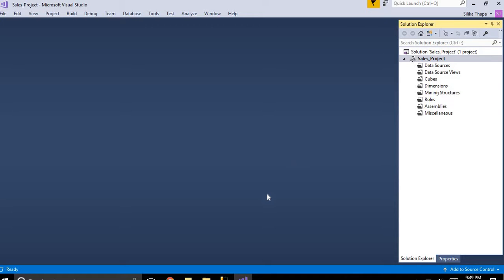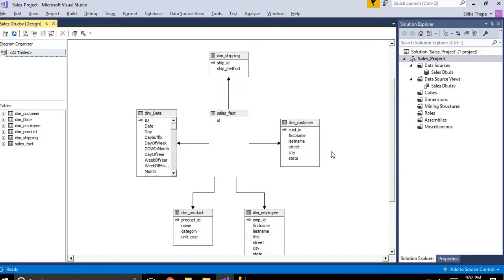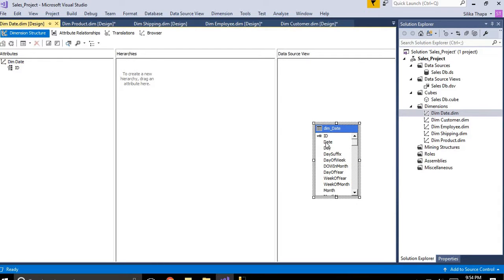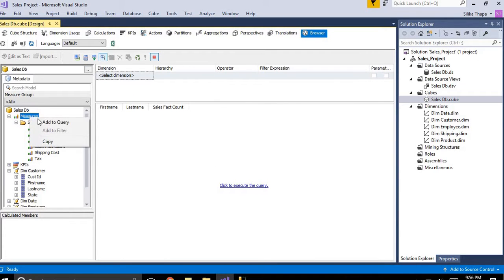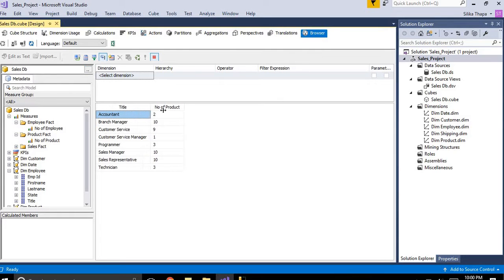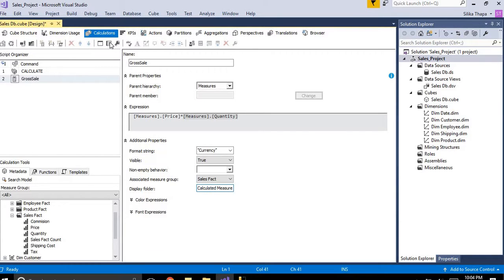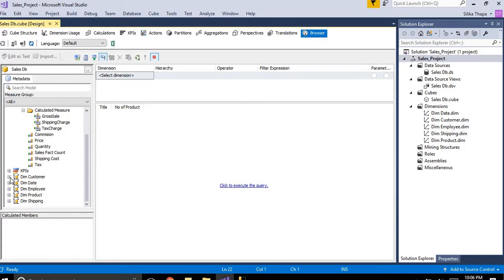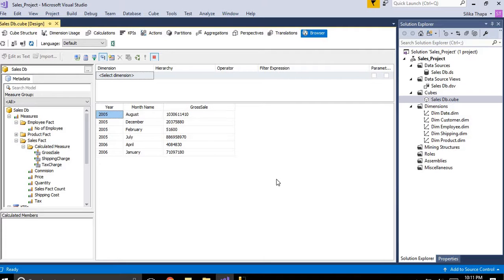Demo of SQL Service Analysis Service